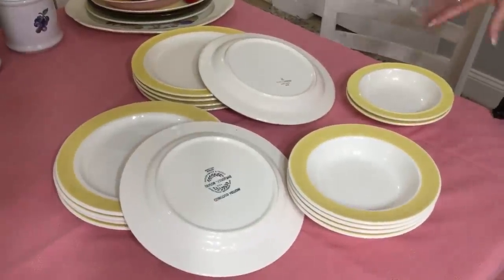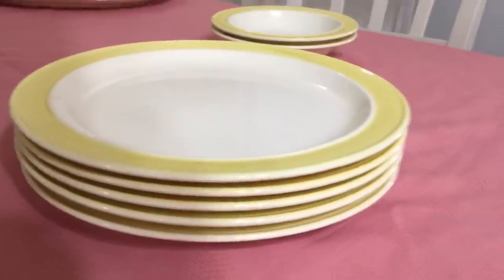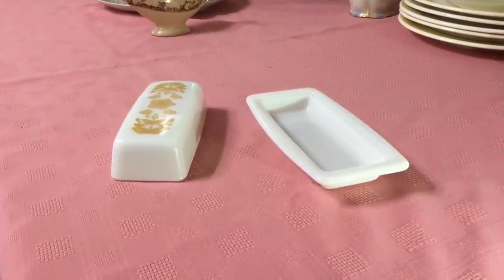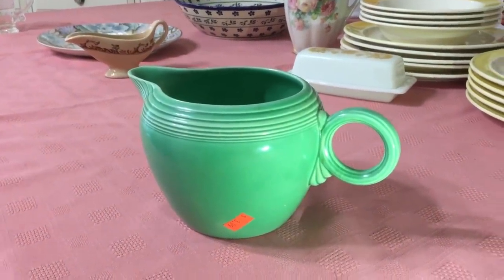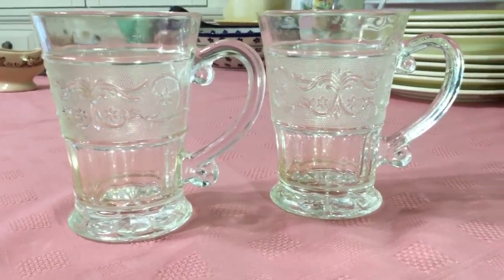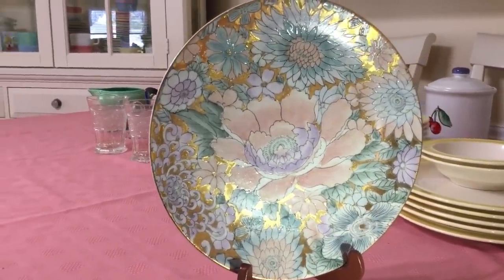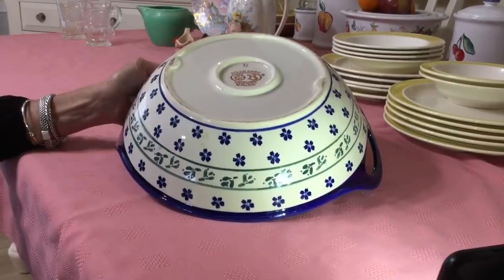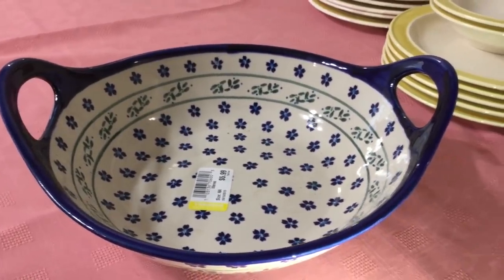A Salvation Army, Goodwill & Injoy Vintage Thrift Haul, Melbourne, Fl #206